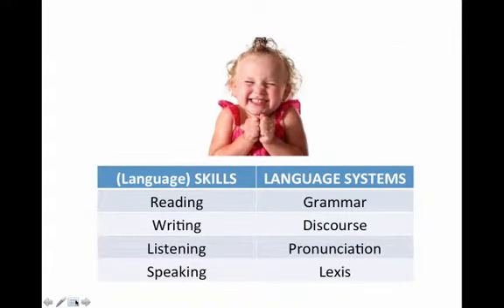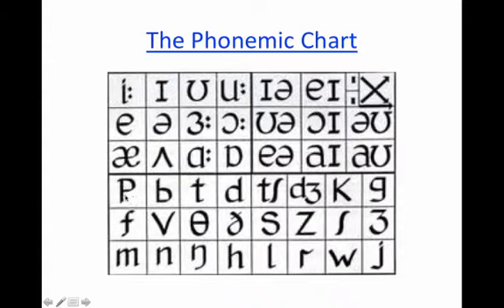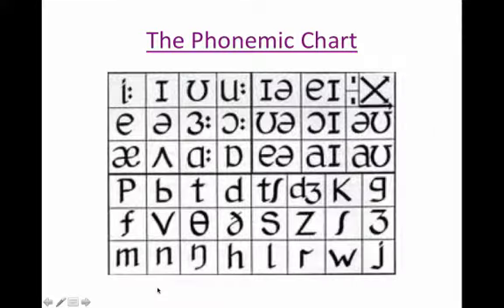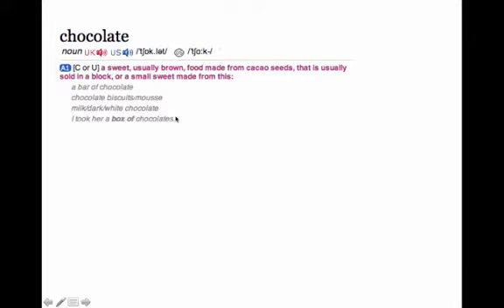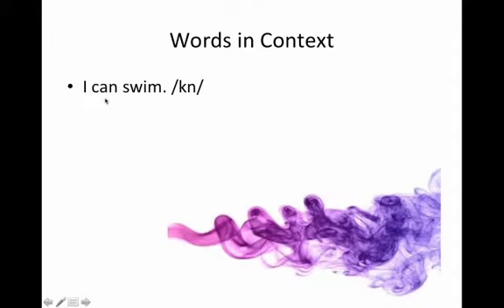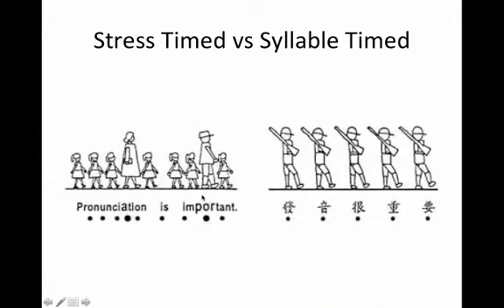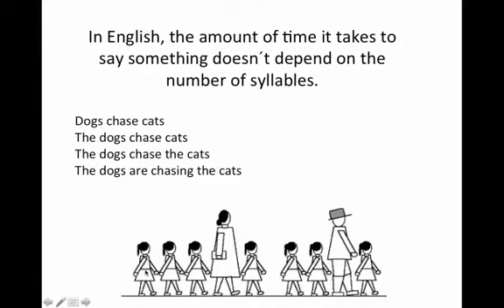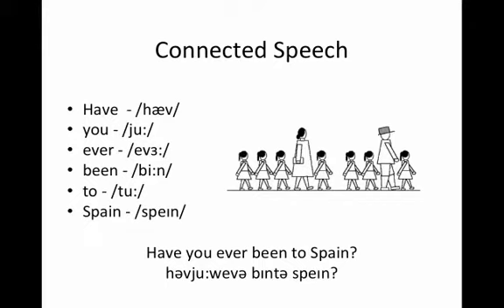Wakey Shakey 4 - The Phonemic Chart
Table of Contents:

00:00 - ALD Language Extension
Screencast 4
00:05 -
00:44 - The Phonemic Chart
03:39 - The Phonemic Chart
03:46 - Individual Words
06:38 -
Words in Context

08:27 - Stress Timed vs Syllable Timed
09:40 -
12:22 -
13:09 - So... can I be your new BFF?
13:56 -
14:12 -